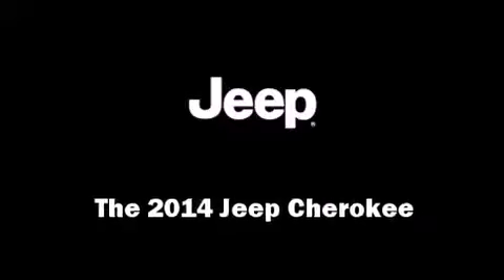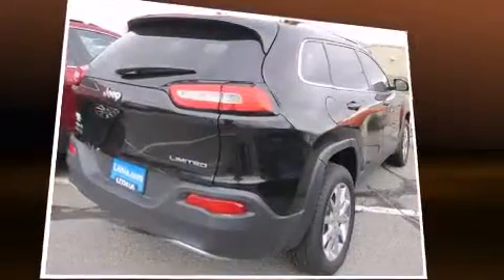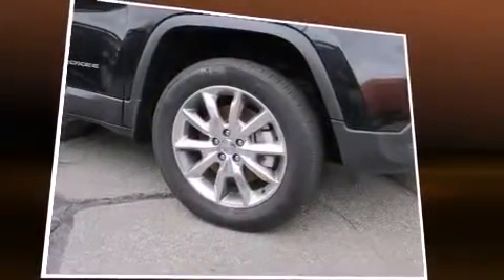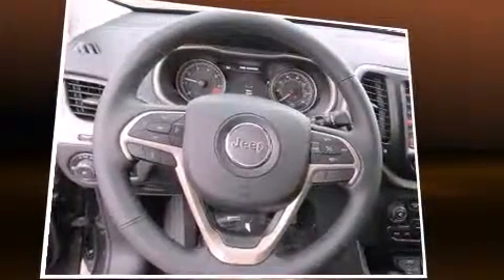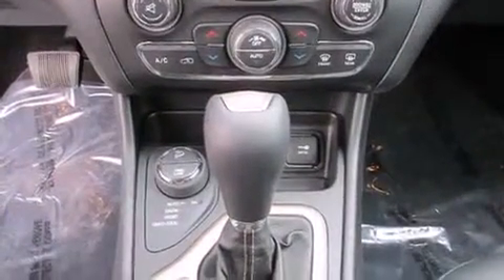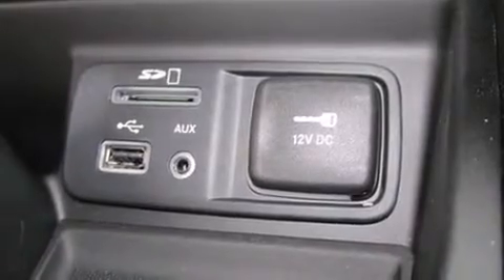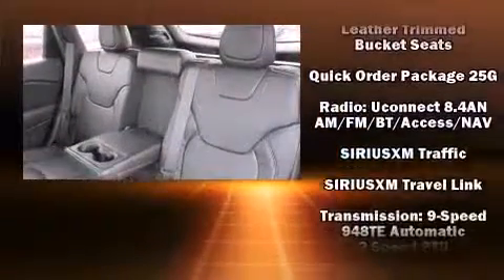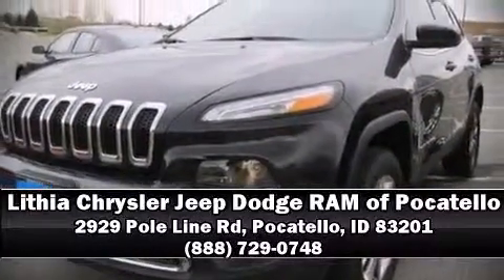2014 Jeep Cherokee Limited in Pocatello, ID 83201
The 2014 Jeep Cherokee. Smooth gearshifts are achieved thanks to the efficient 4 cylinder engine, and for added security, dynamic Stability Control supplements the drivetrain. Four wheel drive allows you to go places you've only imagined. A wealth of standard features means that you no longer have to sacrifice. Like heated seats, front and rear reading lights, variably intermittent wipers, a built-in garage door transmitter, a trip computer, fully automatic headlights, remote keyless entry, and 1-touch window functionality. Features such as automatic climate control and leather upholstery prove that economical transportation does not need to be sparsely equipped. Jeep also prioritized safety and security with features such as: head curtain airbags, front and rear SIDE impact airbags, traction control, brake assist, anti-whiplash front head restraints, a security system, an emergency communication system, and 4 wheel disc brakes with ABS. We have a skilled and knowledgeable sales staff with many years of experience satisfying our customers needs. We'd be happy to answer any questions that you may have.